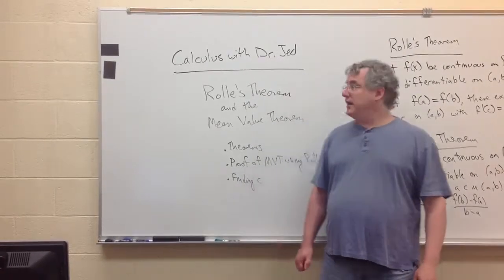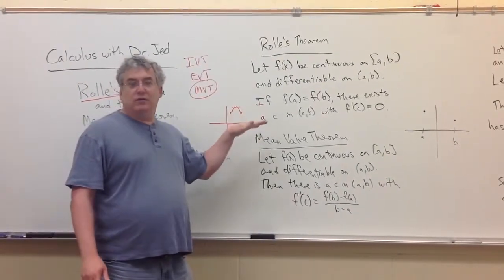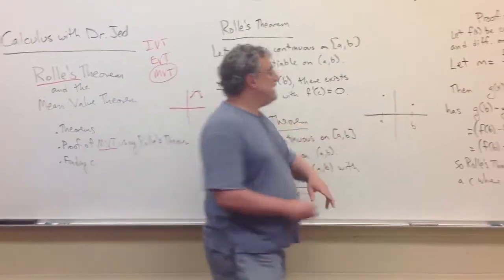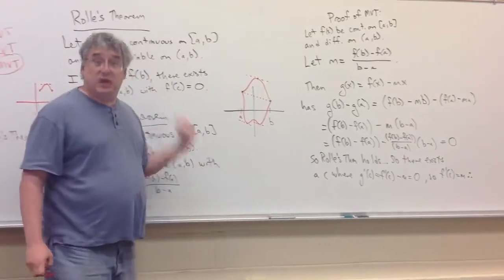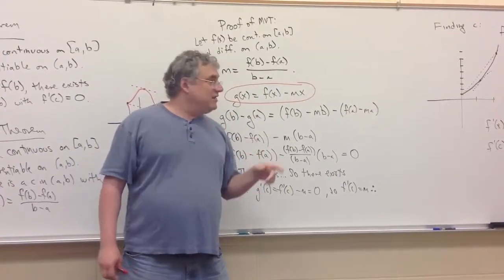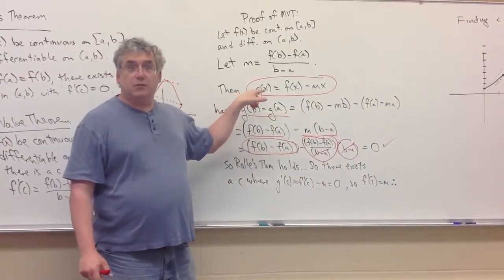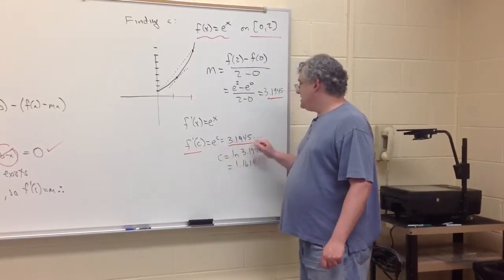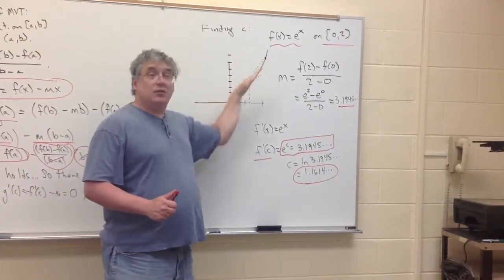Calc I Mean Value Theorem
Rolle's Theorem, Mean Value Theorem